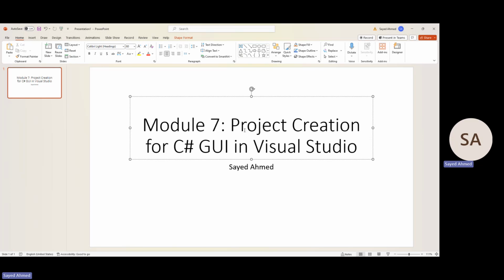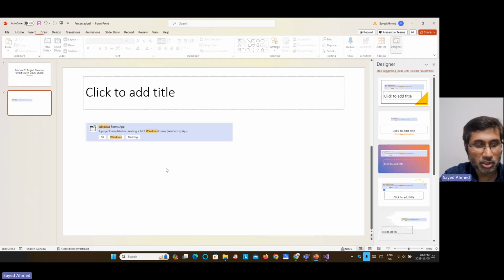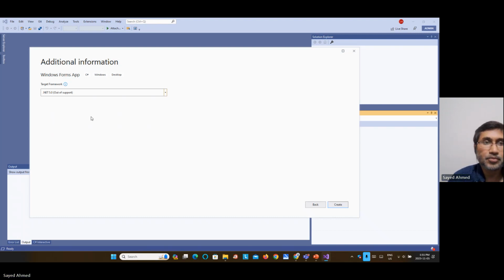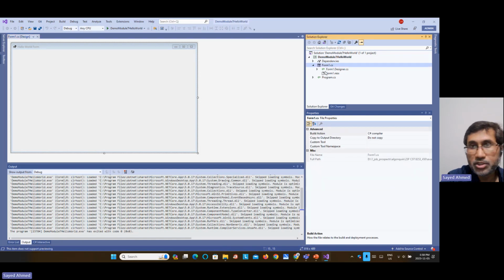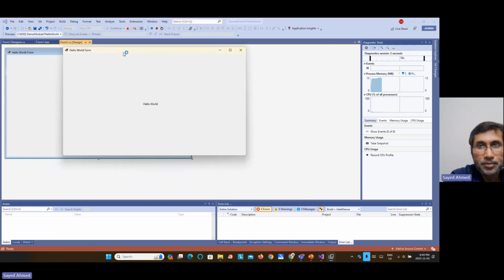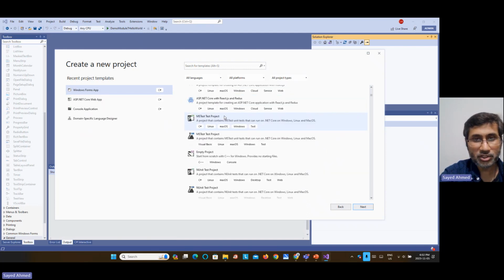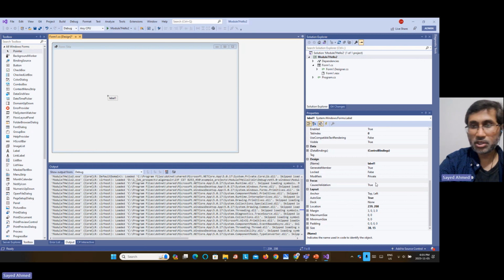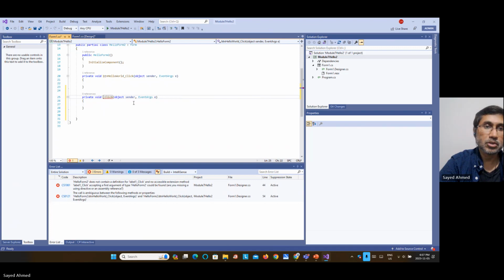Module 7 Project Creation for C GUI in Visual Studio 20231105 174948 Meeting Recording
This Channel will host videos for our training programs and courses in anything IT, Software/Web/Mobile Development, Database/BI, Big Data, Data Science and Machine Learning, Analytics, DevOps/Infrastructure/Cloud, and Security.

Videos can be in both Bengali and English.

Our program length: 6 months to 1 year. Selected candidates from the best, may be provided support for Job placement and/or internships.

8112223 Canada Inc. Justetc Technologies. Justetc Social Services